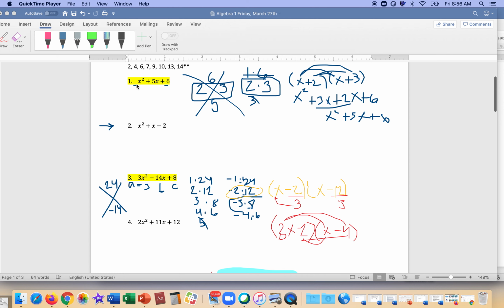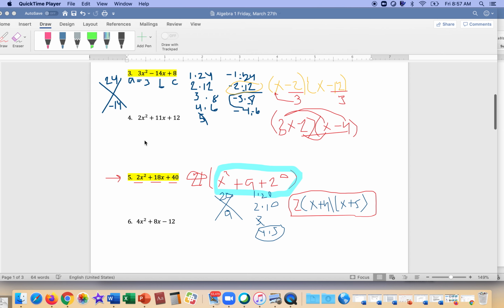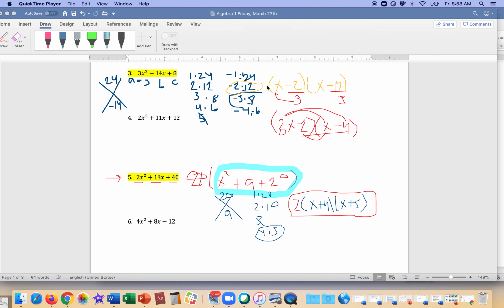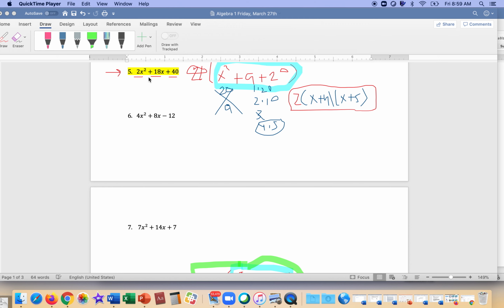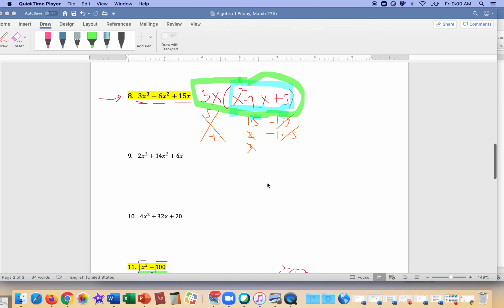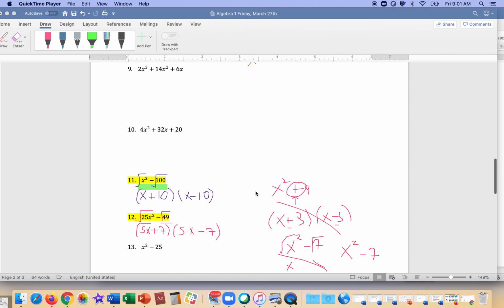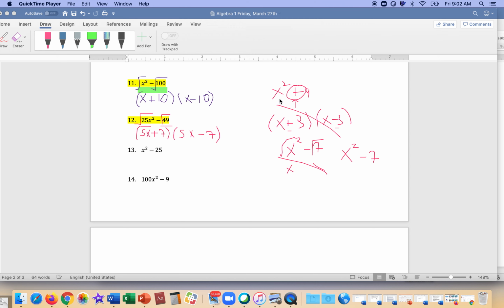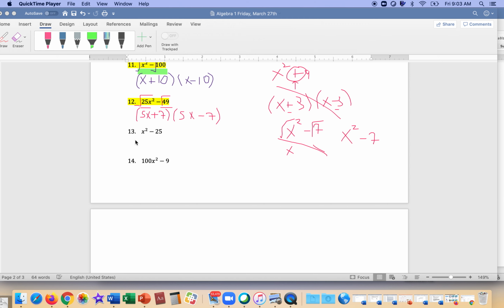March 27th Class Video Algebra 1